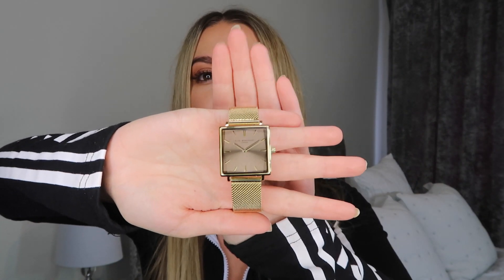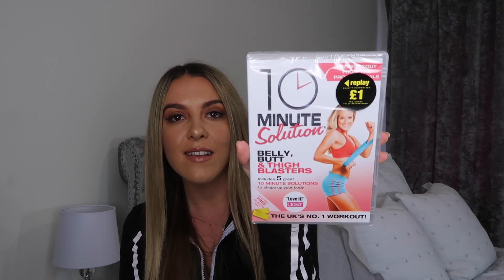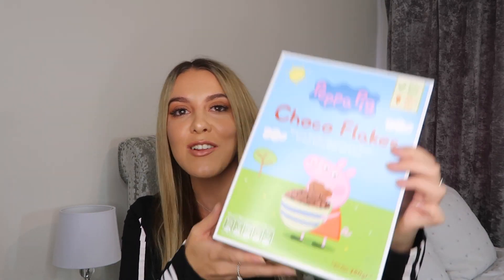HUGE JUNE 2020 POUNDLAND HAUL. INCLUDING HOME DECOR ON A BUDGET!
HUGE JUNE 2020 POUNDLAND HAUL! LOTS OF HOME DECOR & BARGAIN BUYS! I HOPE YOU ENJOY! XXX

BOOHOO- ‘boohoobabeuk’ to save!
LOVING TAN - ‘LAURENFAYE’ for a free deluxe mitt at checkout with any tan purchase!